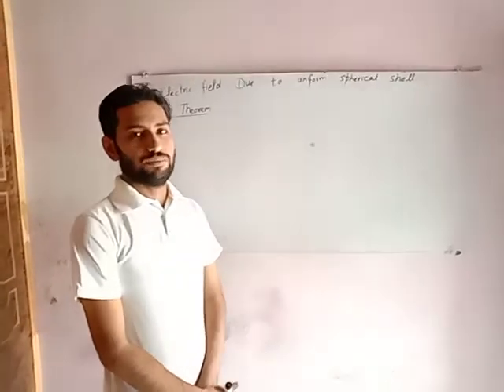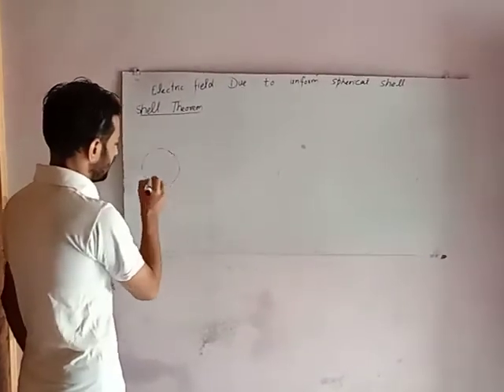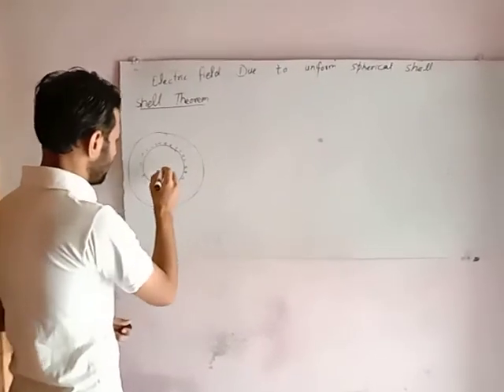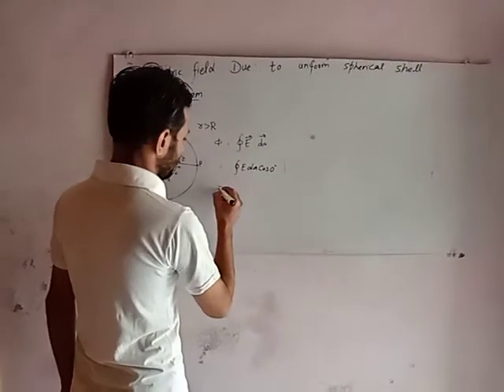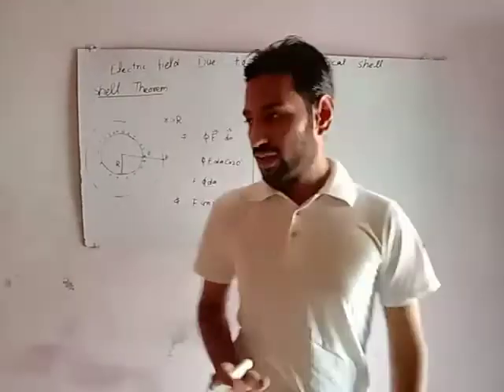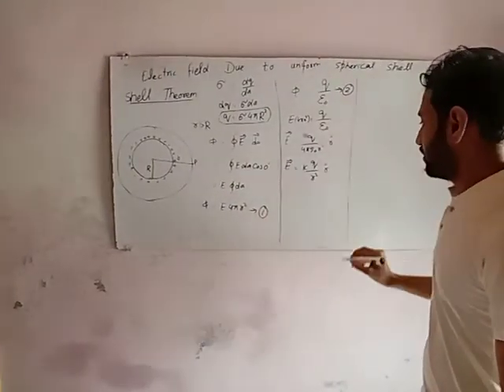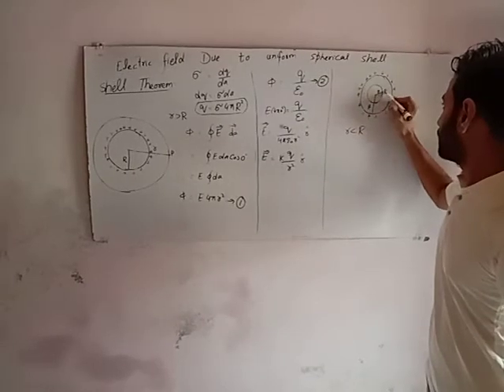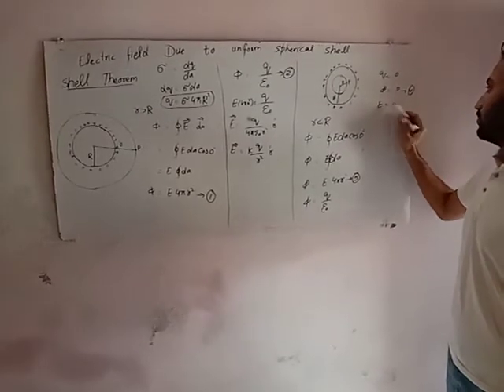Shell Theorem's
Electricity & Magnetism ADS PHYSICS PART 2